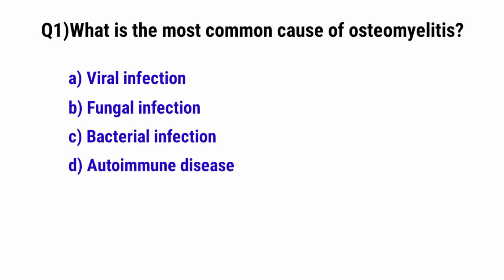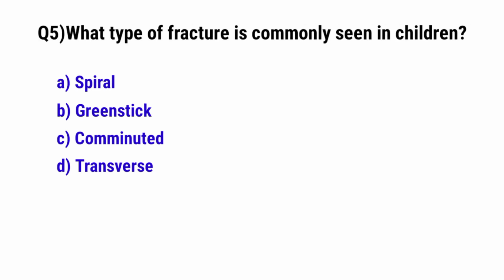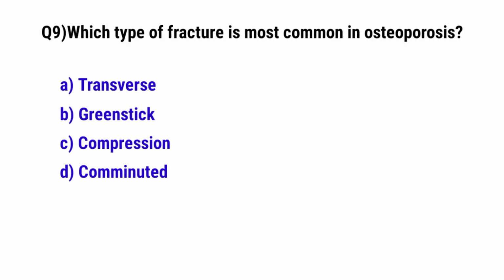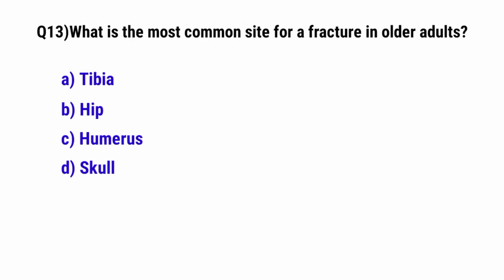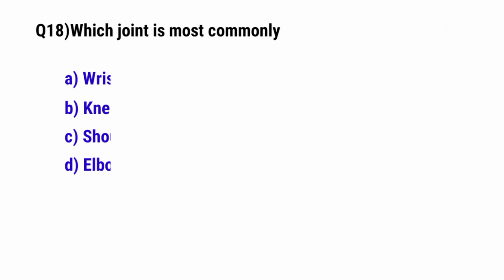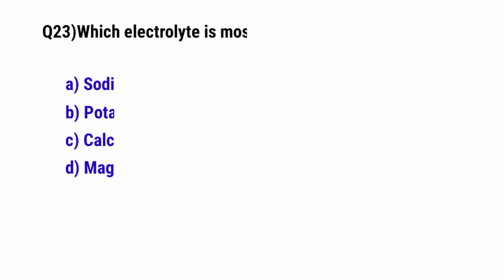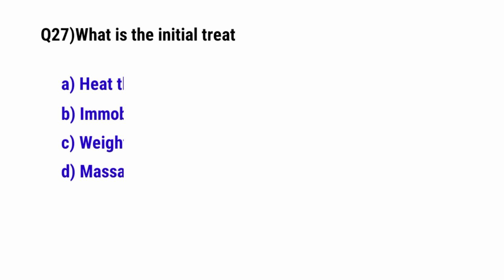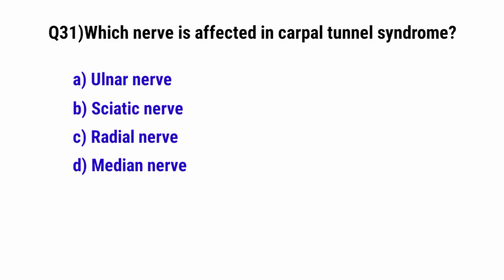Orthopedic Nursing & Surgery | Nursing Exam 2025 Prep | AIIMS, RRB, DSSSB, NEET MCQs & Study Materia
Are you preparing for nursing exams 2025 or looking for orthopedic surgery and nursing study materials? This is your ultimate guide to AIIMS, RRB, DSSSB, NEET PG, BSc Nursing, and GNM exams. We provide expert-curated MCQs, lectures, notes, and tips for nursing officer, paramedical, and orthopedic nursing preparation.

💡 What You'll Get:
✅ Nursing Exam 2025 Questions & Answers – AIIMS, RRB, DSSSB, NEET PG, and more
✅ Orthopedic Nursing Lectures & MCQs – 4th Semester BSc Nursing, KMU, AHN topics covered
✅ Orthopedic Surgery Study Material – Instruments, procedures, surgeon lifestyle, selfless medicose vs brainless medicos
✅ Best Books for Nursing & Paramedical Exams – Top recommendations for AIIMS, RRB, BSc Nursing, GNM, DSSSB
✅ Current Affairs for Nursing Exams 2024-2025 – Latest updates, trending topics, and most expected questions
✅ Previous Year Question Papers – DSSSB, JIPMER, CRPF, BSF, AIIMS Nursing Officer exams
✅ Nursing Exam Strategies & Tips – How to prepare effectively, time management, and test-taking techniques

📌 Key Topics Covered:

Orthopedic Nursing Care & Assessment – Best practices for patient care

Nursing Officer Exam Syllabus & Pattern – DSSSB, AIIMS, RRB, and more

AIIMS BSc Nursing & AIIMS Nursing Officer Prep 2025 – Study guides, exam date, books

Nursing MCQs with Answers & Rationale – Board exam practice questions

CBT UK Nursing Exam Preparation – Essential guide for international nurses

🔍 Who Should Read This?
✔ Nursing students preparing for RRB, AIIMS, DSSSB, NEET PG, BSc, and GNM Nursing exams
✔ Medical students focusing on orthopedic surgery and physiotherapy
✔ Anyone looking for top orthopedic nursing questions, nursing officer books, and previous year papers

🎯 How to Use This Guide?

Bookmark this page for regular updates on nursing exams

Join our YouTube lectures for orthopedic surgery & nursing exam preparation

Download our free PDFs for nursing exam MCQs & orthopedic nursing care plans

Orthopedic Nursing MCQs
Nursing Exam 2025 Questions
AIIMS Nursing Exam Preparation
RRB Nursing Officer Exam Questions
DSSSB Nursing Officer Exam Books
NEET PG Ortho MCQs
Nursing Exam Test Taking Strategies
Best Books for Nursing Exams
Orthopedic Surgery Lecture
Orthopedic Nursing Care Plan
Nursing Officer Exam Date 2025
AIIMS BSc Nursing Entrance Exam
AIIMS Nursing Officer Previous Year Papers
Nursing Exam Admit Card 2025
DSSSB Nursing Officer Exam Pattern
JIPMER Nursing Officer Answer Key
Best Books for RRB Nursing Exam
Current Affairs for Nursing Exam 2024
CBT UK Nursing Exam Syllabus
Nursing Officer Exam Preparation Online